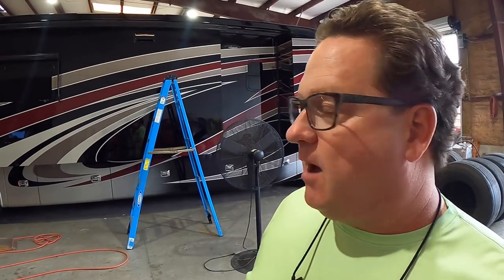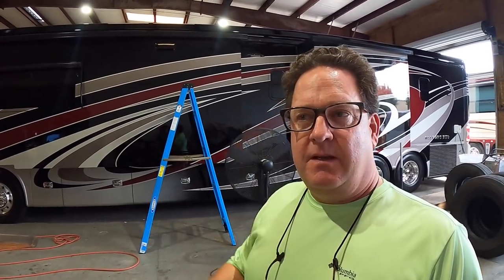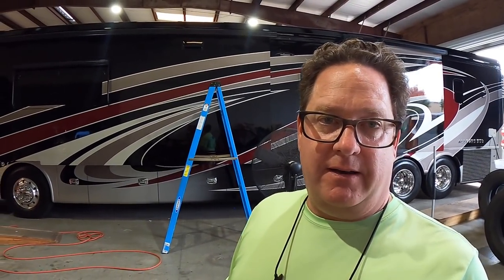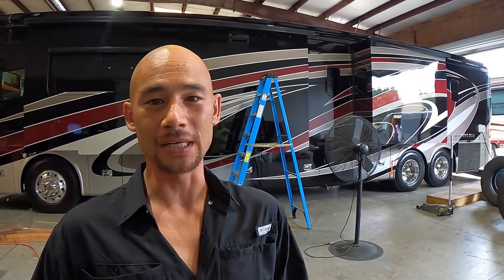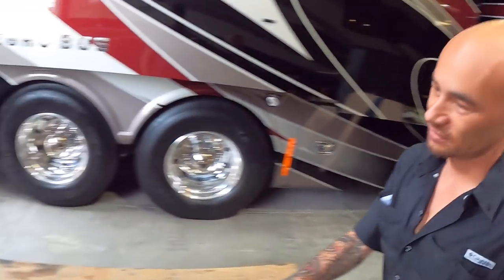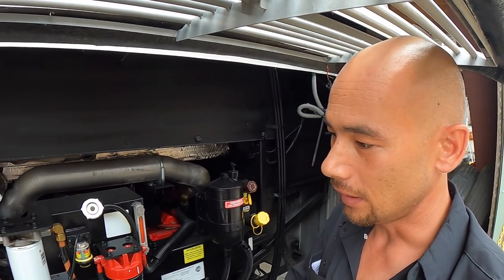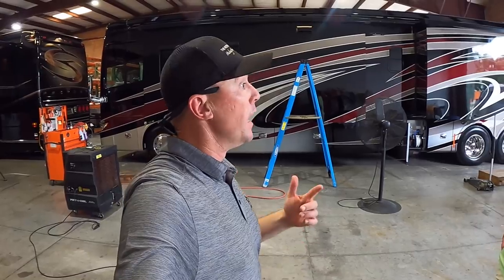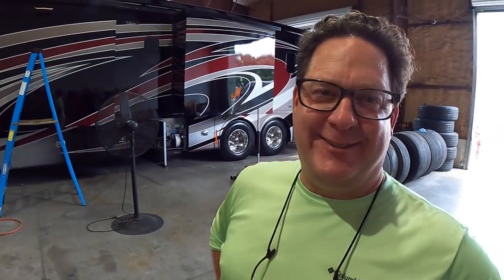RV went into LIMP MODE ON a test drive! Diesel Tech Explains DEF problems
TheMotorCoachStore.com